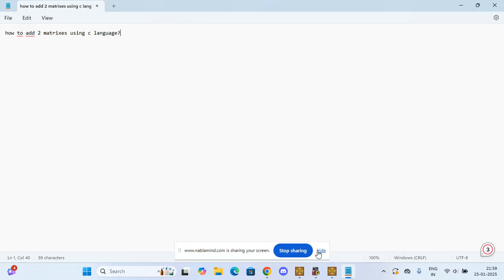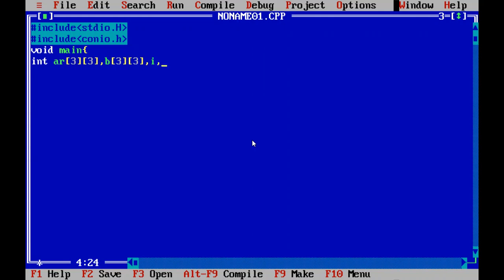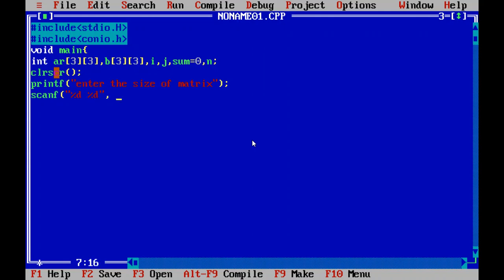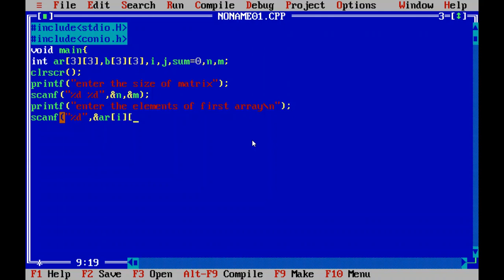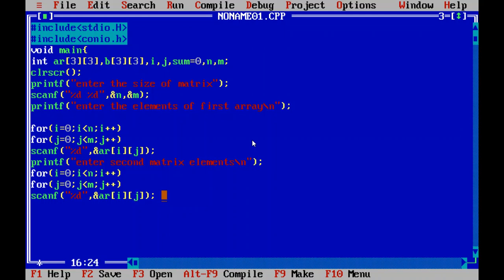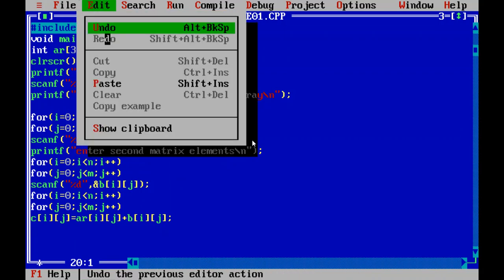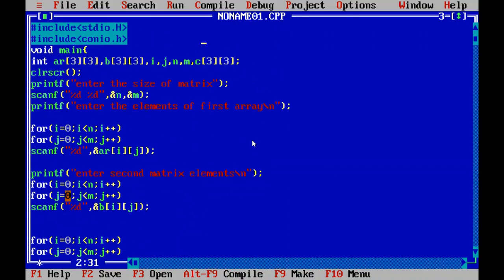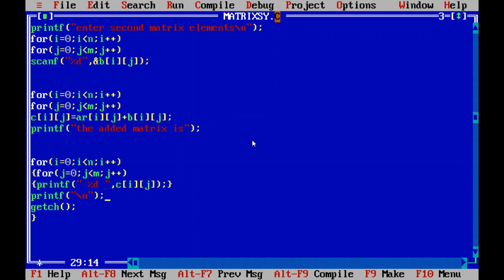how to add two arrays?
c programming
four year programme